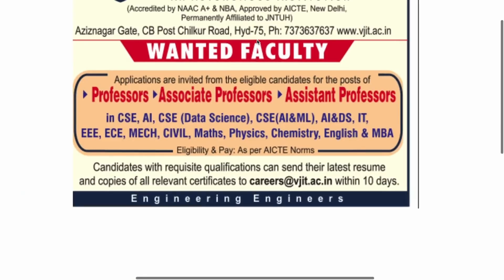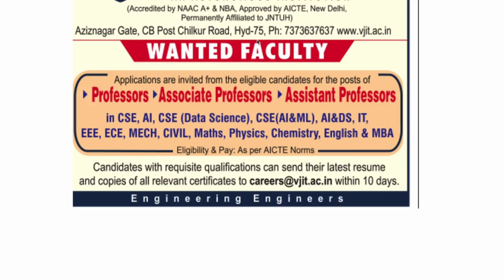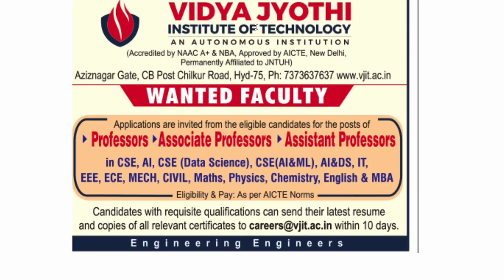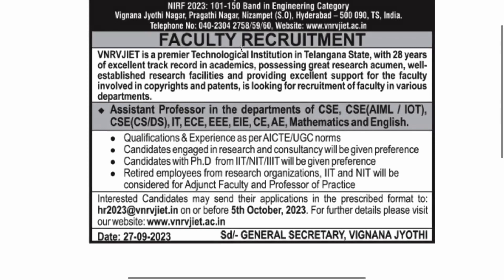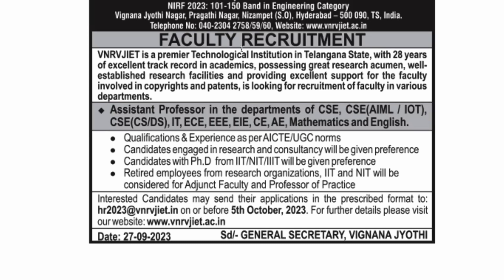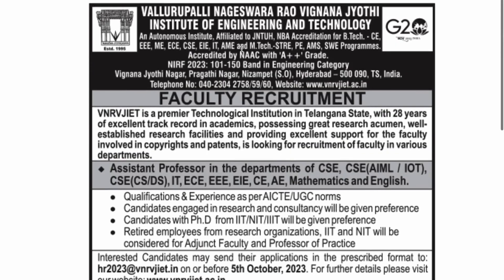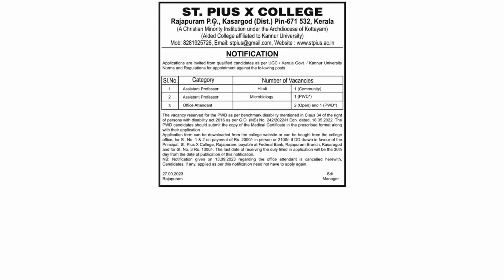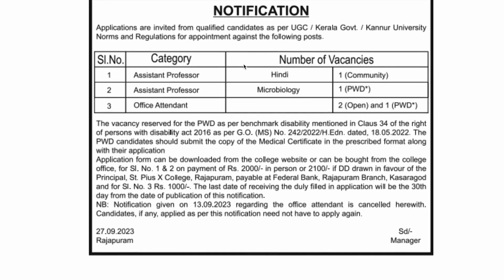Golden Chance! Assistant Professor Recruitment/Guest Faculty from 3 Diff Univ guest-faculty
B.Ed. Vs NET Which One is Better For You? Govt. Job किसमे पहले मिलेगा ? Salary After B.Ed vs NET?

NOTIFICATION LINK:

Urgent Vacancy!Permanent Assistant Professor Recruitment 2023 in multiple discipline from Govt. Univ

Bumper Vacancy! Assistant Professor Recruitment in multiple discipline from Haryana withRs 57,700pm

Wonderful Vacancy! Assistant Professor Recruitment in multiple discipline from Central University

Bumper Vacancy!1880+ Assistant Professor Recruitment in multiple discipline from govt University

Golden Vacancy! Assistant Professor Recruitment / Guest Faculty from Government  University